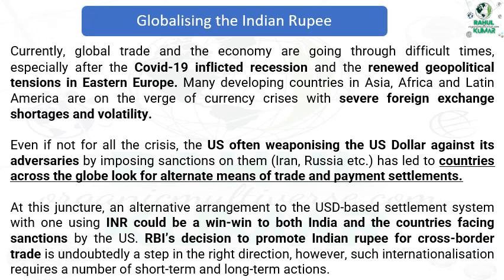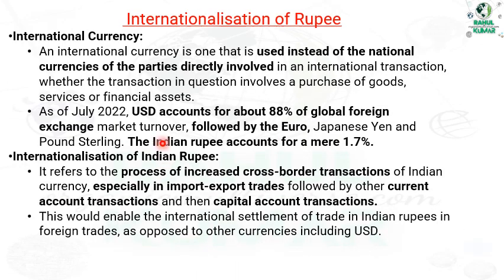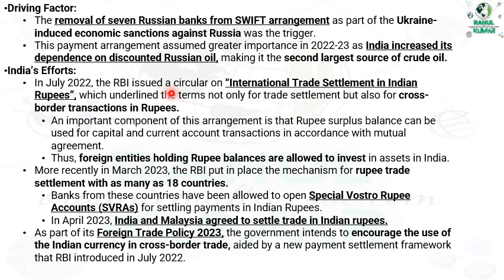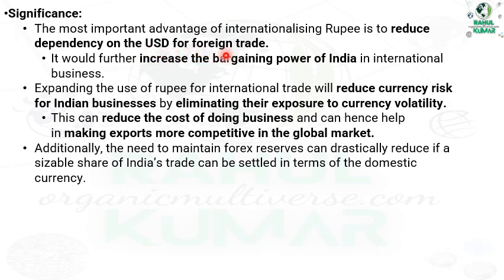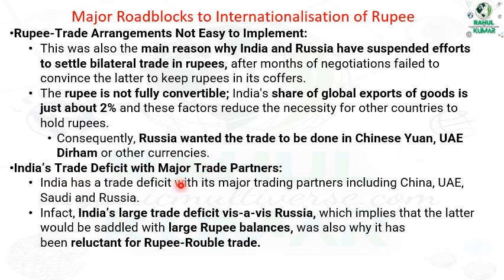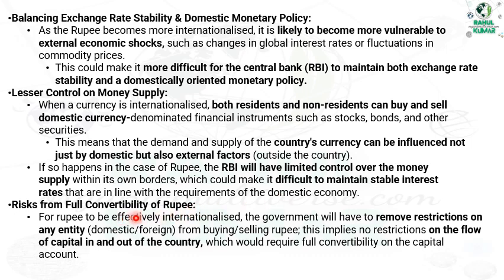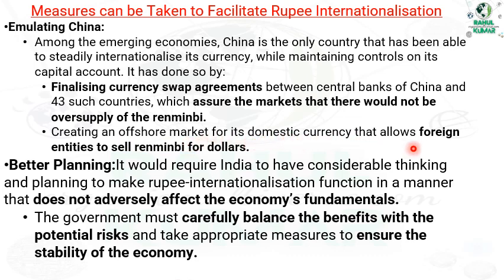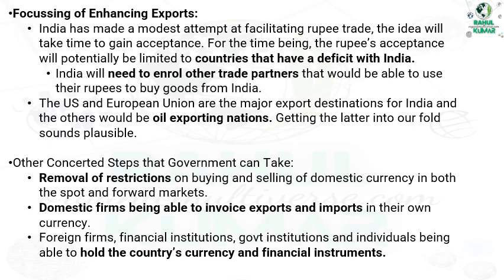Indian Rupee goes global! 18 countries agree to trade in INR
I am passionate about keeping you updated on the most important news of the day so that you can stay ahead of the game and achieve your goals.
As you know, the UPSC exam is one of the most prestigious and competitive exams in India. It requires a comprehensive understanding of current affairs to excel in this exam. I believe that staying informed about the latest news and events is crucial for anyone who is aspiring to crack this exam.
My channel is dedicated to bringing you the latest and most relevant news that is directly related to the UPSC exam. I understand the importance of staying focused and ensuring that the information is not only accurate but also presented in a concise and easy-to-understand manner.
Every day, I strive to provide you with the most important current affairs that are relevant to the UPSC exam. I believe that it's important to not just read the news, but to also analyze and interpret it in a way that helps you retain the information better.
I am passionate about helping you achieve your goals and providing you with the necessary information to succeed in the UPSC exam. Join me on this journey to success and let's work together to ensure that you are well-prepared for this challenging exam.For PDFs